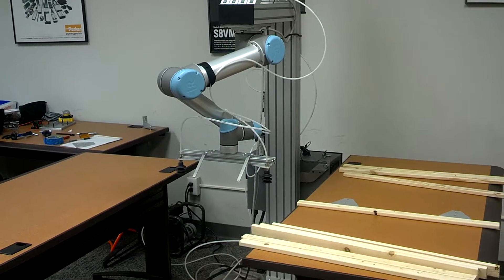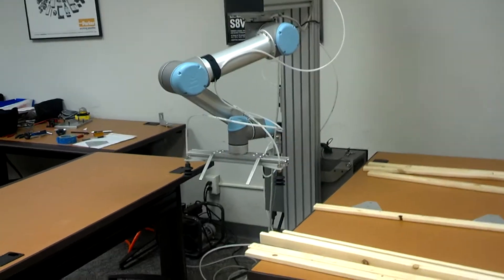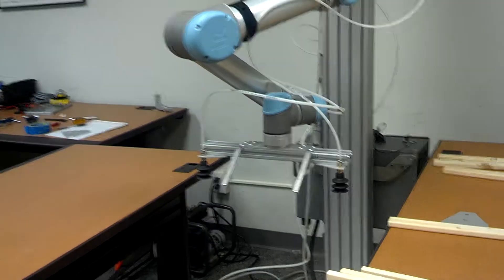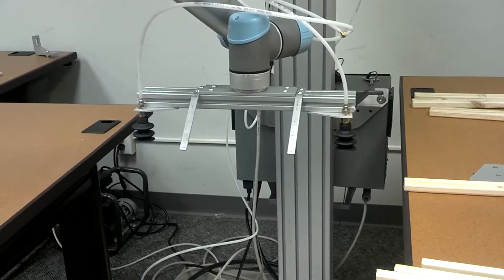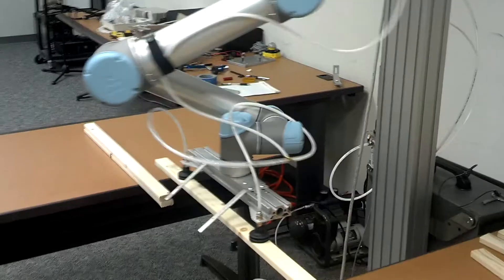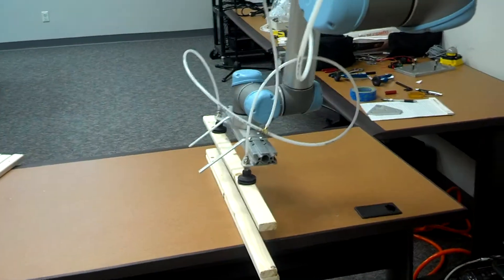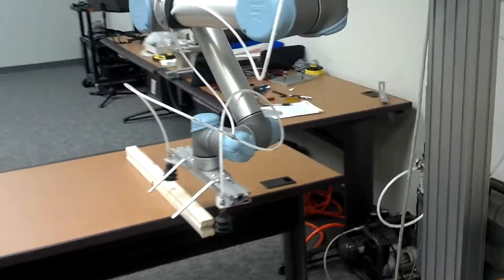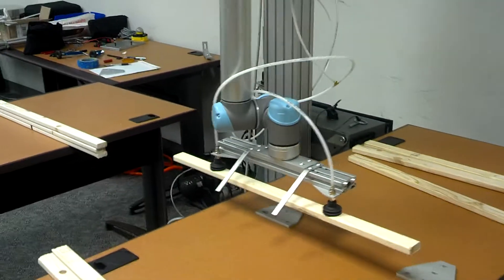Universal Robots Board stacking demo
Picking up boards, stacking them five high, then pushing them forward into a "bander".  Using the UR stacking Wizard.